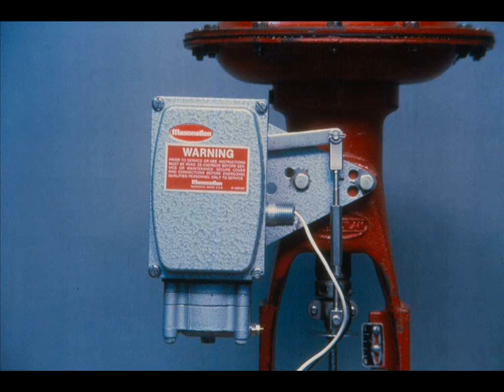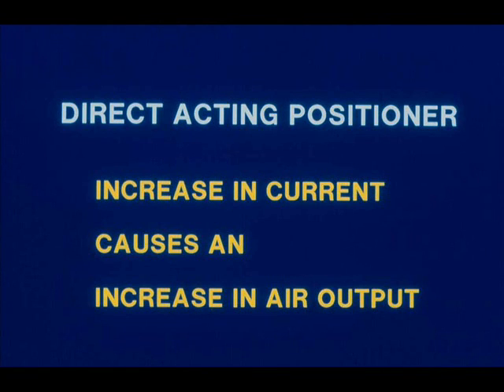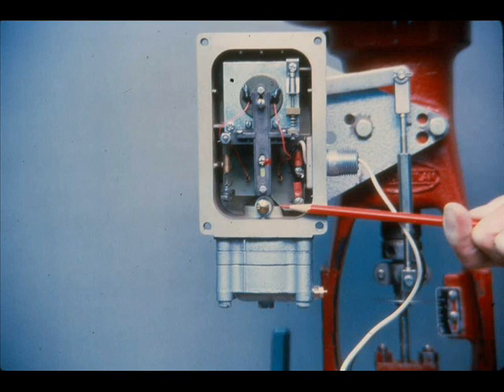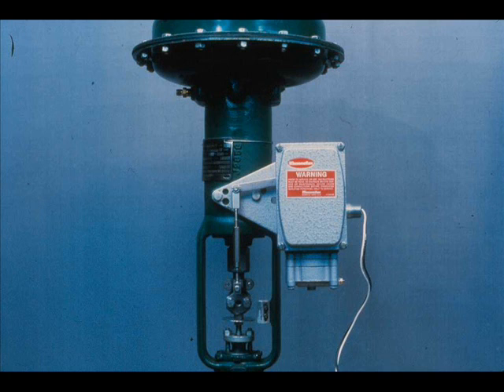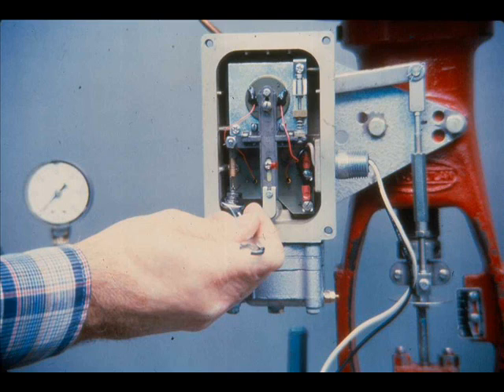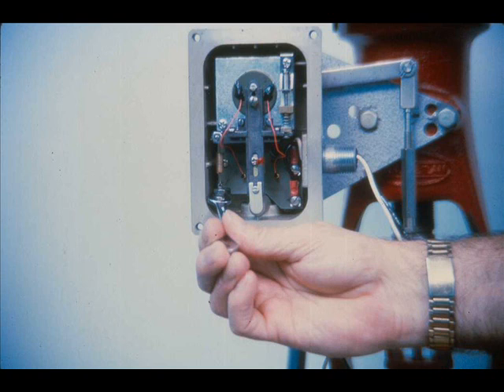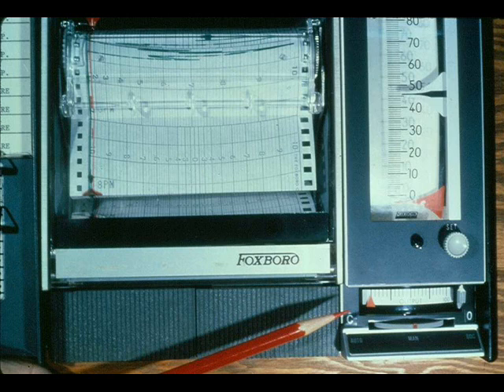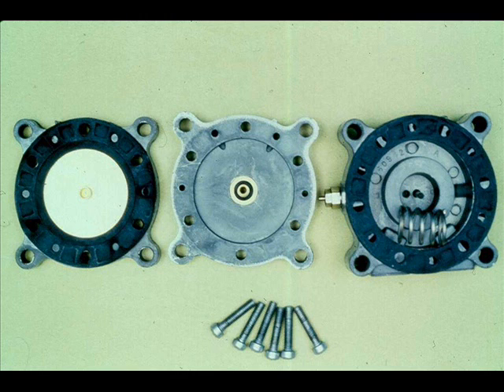Control Valve Positioner Part 5 | Install and repair valve Positioner |Troubleshoot Valve Positioner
Control Valve Positioner Part 5
Install and Repair Valve Positioner Module 2.4 Slide 1 to 5
Segment 2.4.3 Mount, Adjust, Split-Range Determine, Trouble, and Repair Valve Positioner
Demonstrate knowledge of hydraulic valve positioner and operating principle
Control Valve Positioner Calibration and Troubleshooting